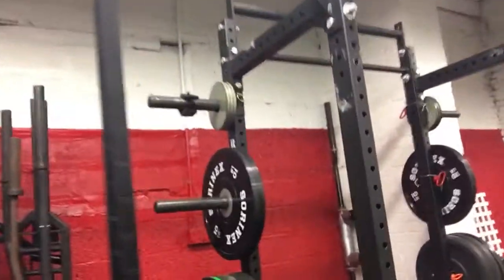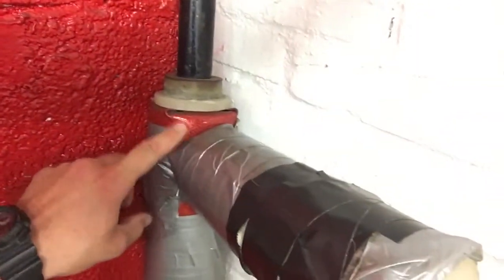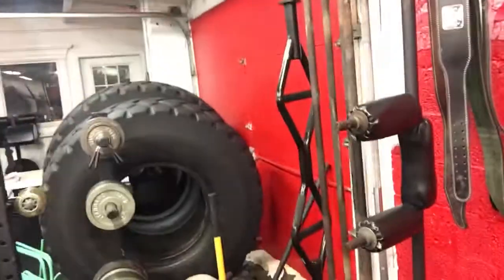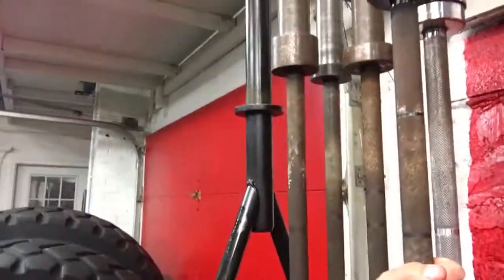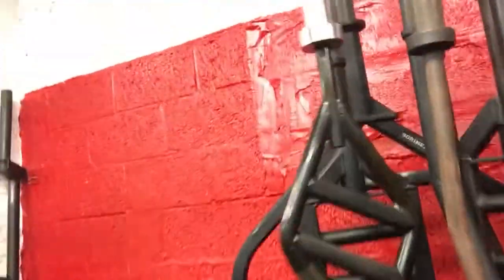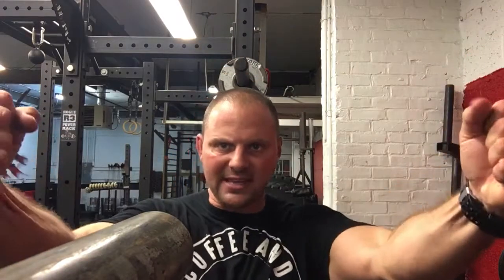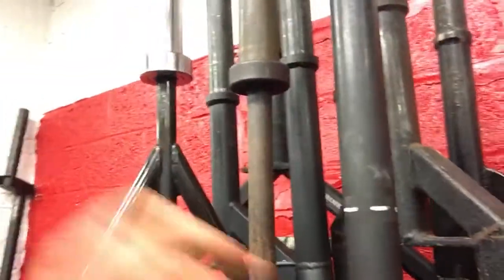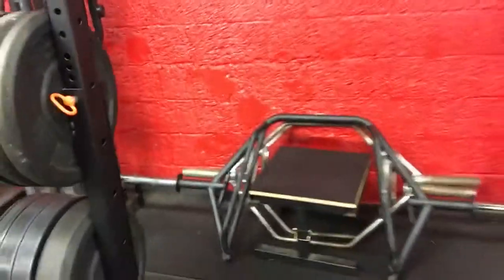Why I Use Specialty Bars For Athletes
- The STRONG Life Brotherhood VIP Coaching Group for Strength Coaches Looking to Grow their Business & Improve Your Own Lifestyle

TRAIN AT THE UNDERGROUND STRENGTH GYM:

in Scotch Plains & Manasquan, NJ

Manasquan Gym / Manasquan Strength & Conditioning

Official Underground Strength Gym Instagram -